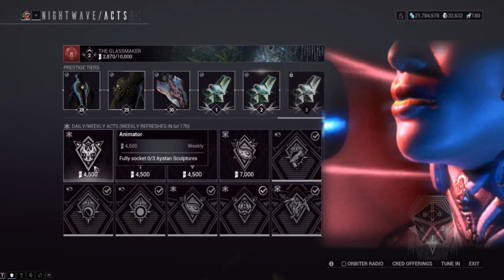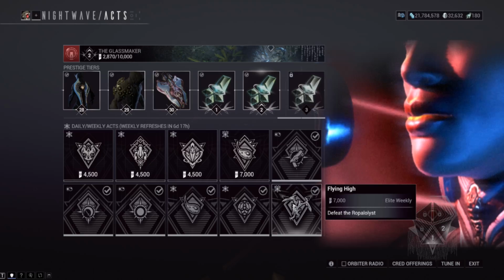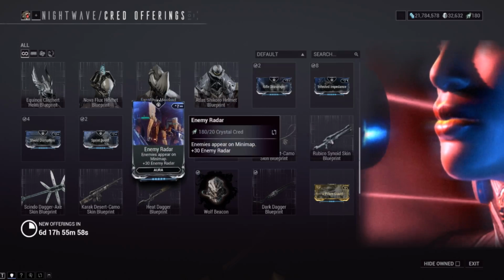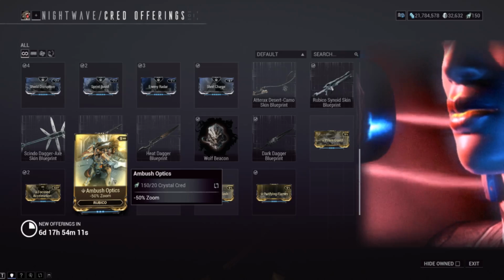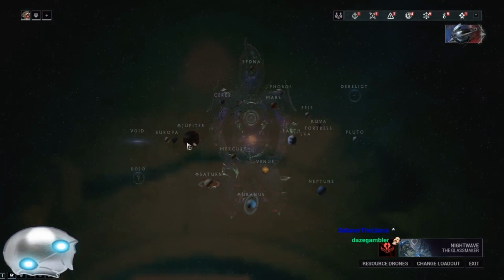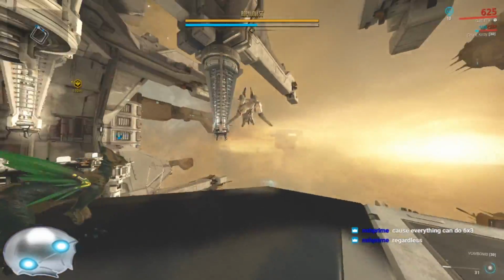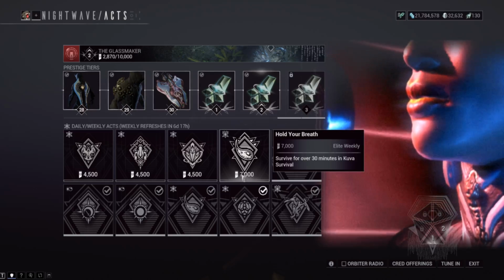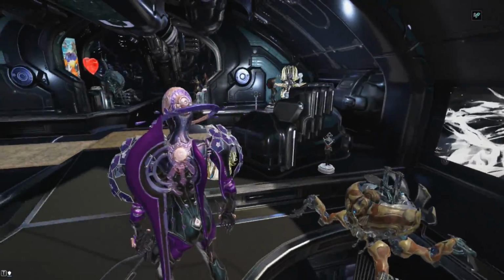Nightwave Weekly Challenges How To 6/28/2020 l Warframe The Deadlock Protocol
Wasn't sure if  I wanted to upload  or  not  tonight  but  here  it  is. Hopefully  this  helps  at least one person out there! Then my purpose is fulfilled  :)